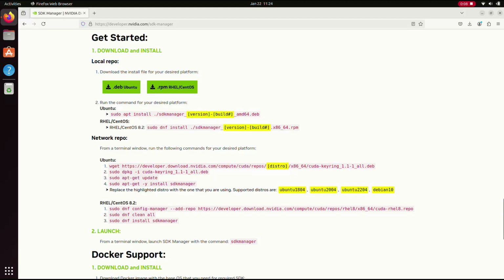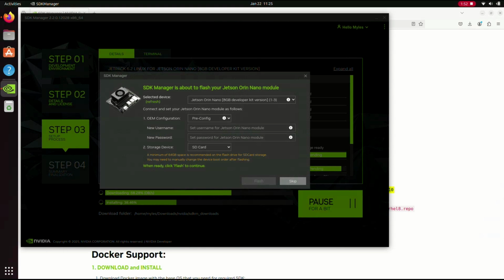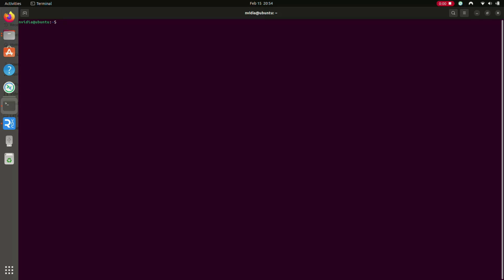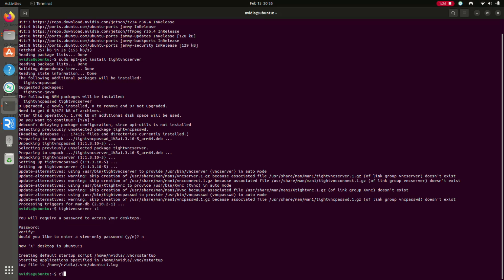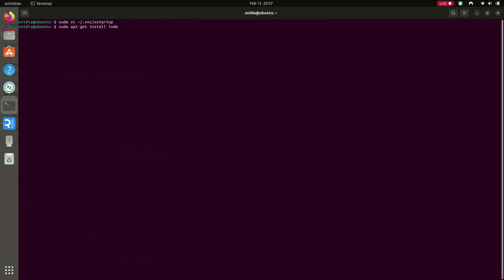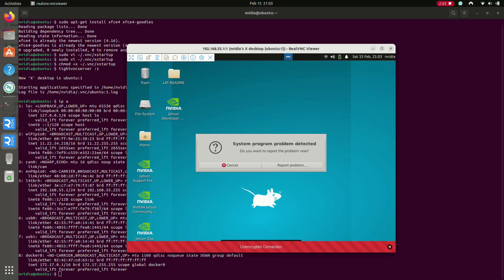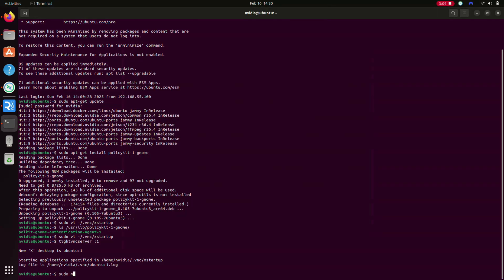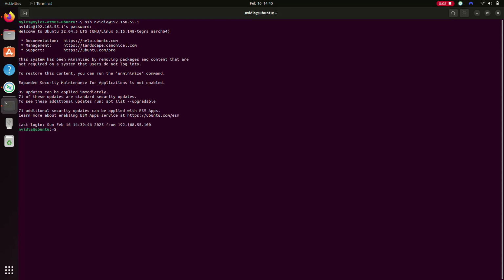How to Setup NVIDIA Jetson SDK Manager, VNC, Headless Setup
This tutorial, provided by ATMOS Research and Development, walks through setting up Wi-Fi and remote VNC access entirely through the Linux terminal—ideal for headless configurations or remote troubleshooting. It begins by installing the NVIDIA SDK Manager on a host PC, which can be downloaded from the NVIDIA Developer website. Once installed, the user logs in and connects their Jetson device (e.g., Orin Nano) in recovery mode using a jumper and data cable. The SDK Manager detects the device, and the user selects the appropriate JetPack version, configures the target device with user credentials, selects storage (e.g., NVMe), and proceeds with flashing.

After flashing, Wi-Fi setup is done via SSH. The nmcli command is used to list available networks and connect to the desired one with the appropriate password. As an alternative, the more advanced iw command can be used for Wi-Fi scanning. If a graphical interface is preferred, VNC is configured next. The TightVNC server is installed and started (e.g., on display :1), prompting the user to set a password. Before continuing, the server is stopped to allow configuration changes.

To support a lightweight desktop environment compatible with VNC, XFCE is installed (xfce4 and xfce4-goodies), replacing heavier options like GNOME. The VNC startup script in the .vnc/xstartup file is edited to launch XFCE (startxfce4 &) and made executable. The VNC server is then restarted, and access is granted through a VNC Viewer by entering the Jetson’s IP address and display number.

One common issue encountered is missing authentication dialogs within VNC sessions. This is resolved by installing policykit-1-gnome and adding its agent to the VNC startup script to enable GUI authentication prompts. For convenience in test environments, password prompts can be disabled entirely by creating a custom PolicyKit rule (10-nopassword.pkla) for a specific user group (e.g., nvidia). After a reboot, the device should allow passwordless administrative actions via VNC. This setup provides a flexible and efficient way to manage Jetson devices remotely using terminal and GUI tools.